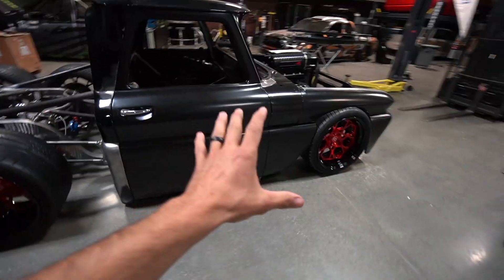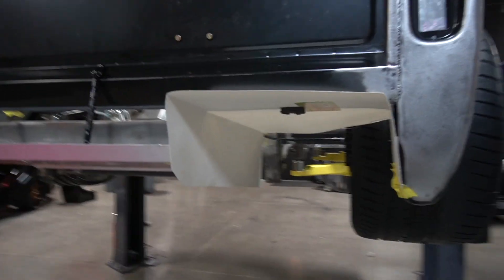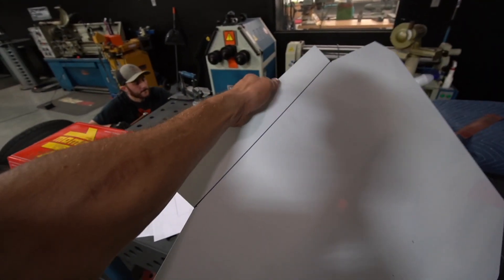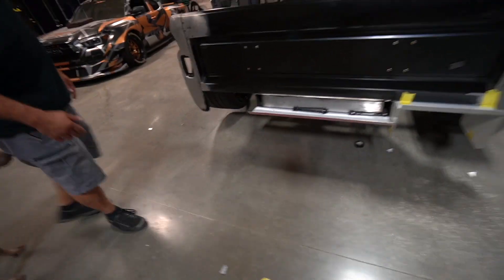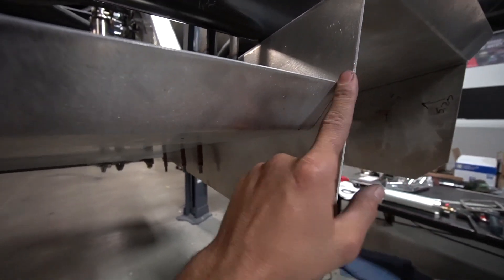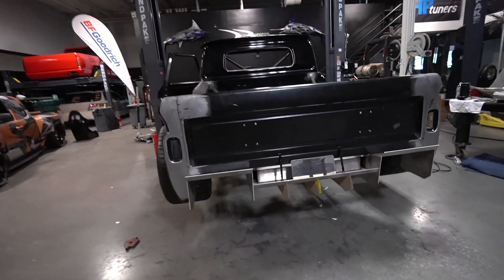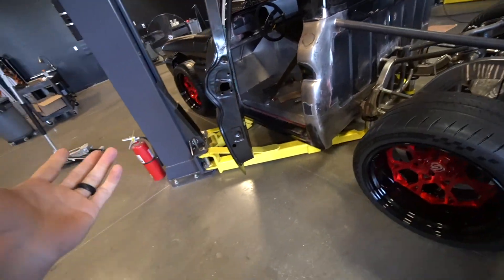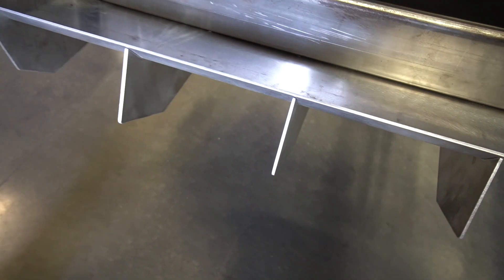I MADE MY OWN AERO DIFFUSER FOR MY 6 WHEEL C10! - C10 SLAYER EP.16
For anyone wanting to build somthing DIY for your truck this is a good video. This goes to show you that you can make anything out of paper. I took paper transfered it to aluminum and made my own aero diffuser for my 6 wheel C10. Have a blessed day

Vlog Camera
Still Camera